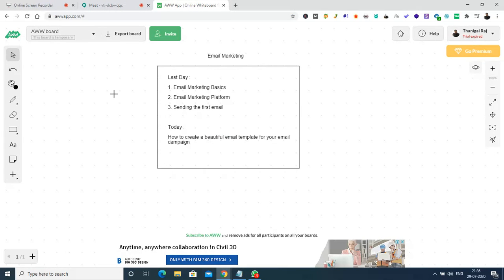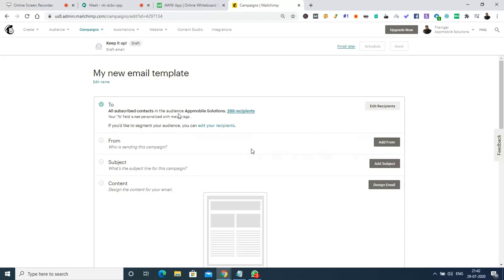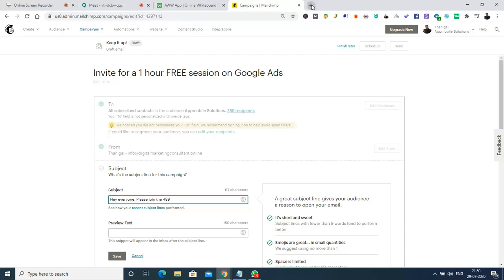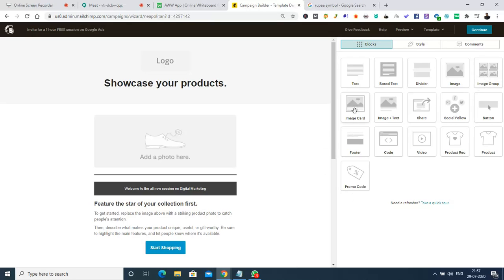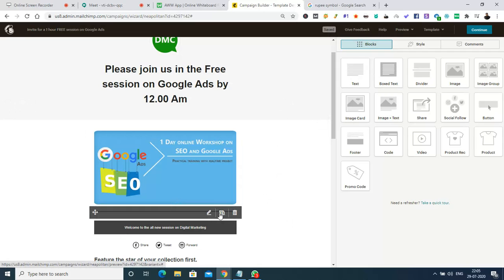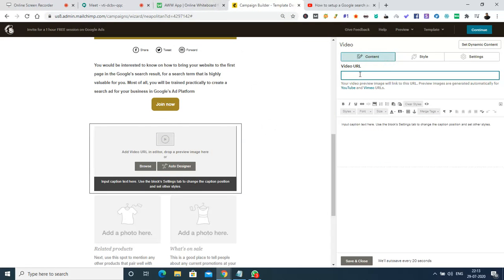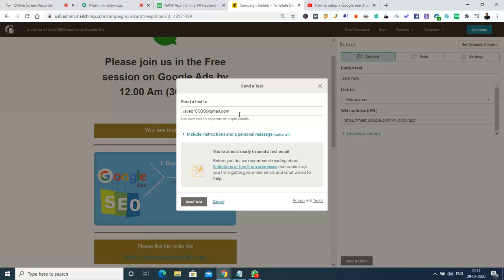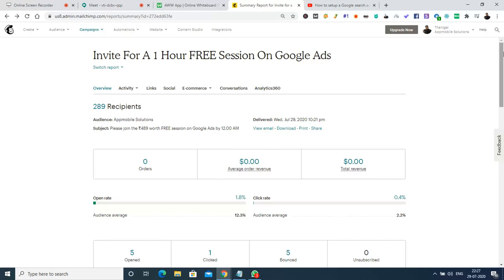How to create a beautiful email template in mailchimp?